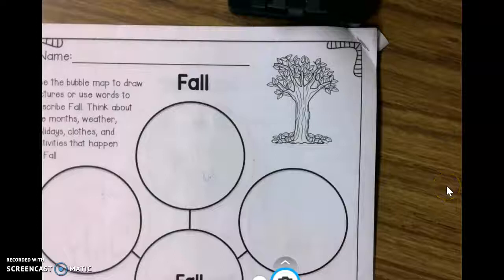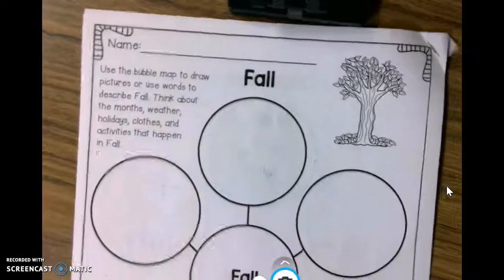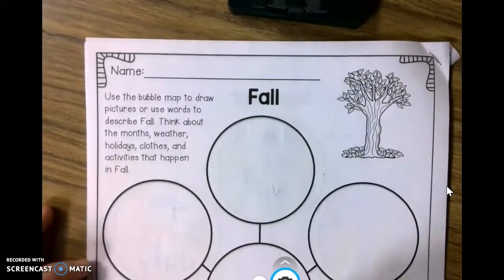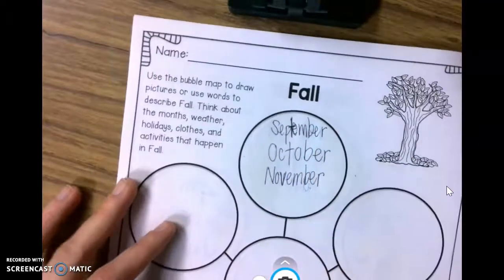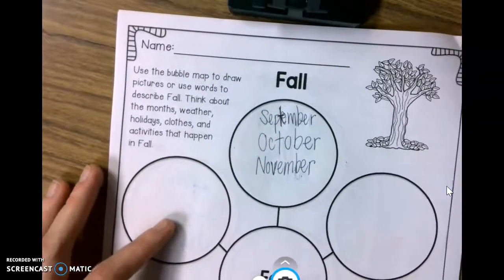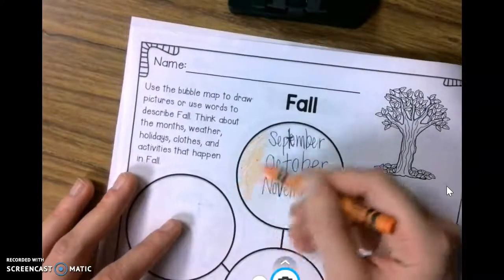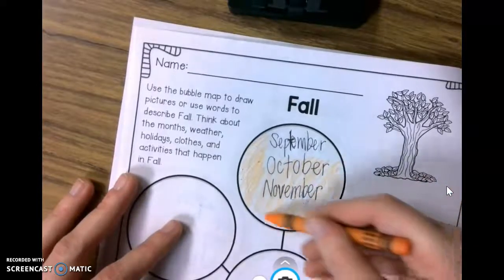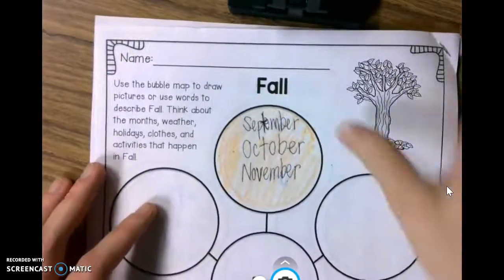Seasons Fall Activity